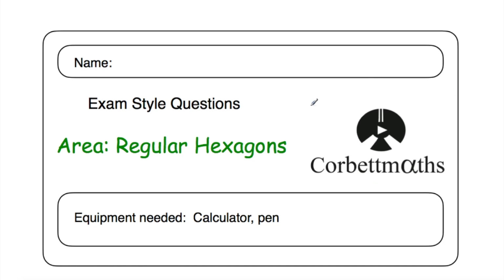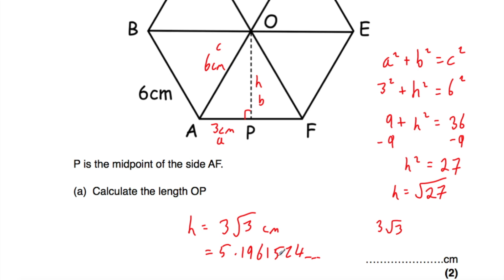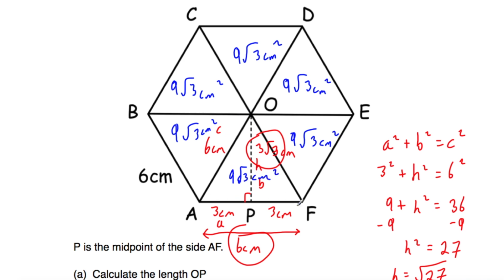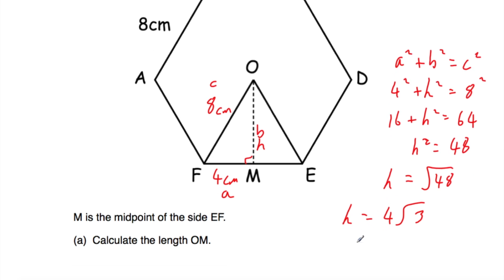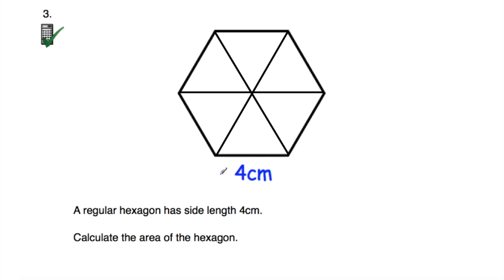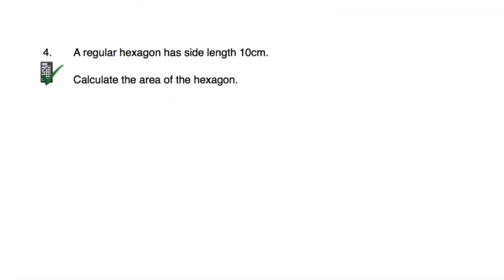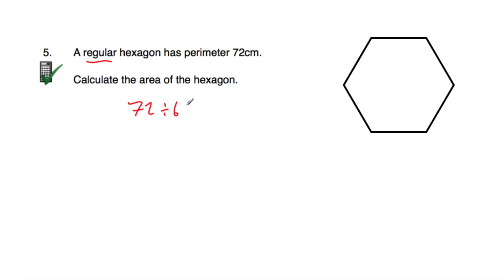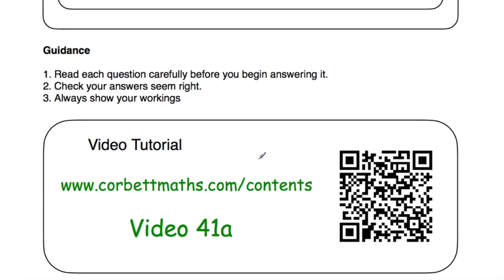Area of a Hexagon Answers - Corbettmaths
The video solutions to the Corbettmaths Practice Questions on finding the Area of a Hexagon.

00:00 - Intro
00:23 - Question 1
07:39 - Question 2
12:33 - Question 3
16:13 - Question 4
19:14 - Question 5
22:39 - Summary